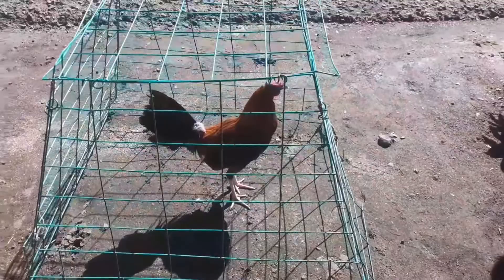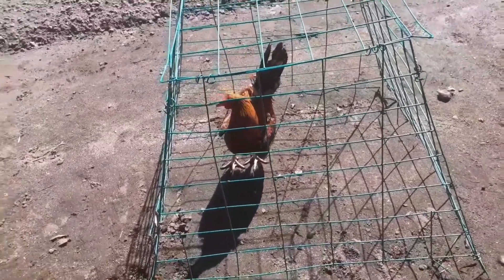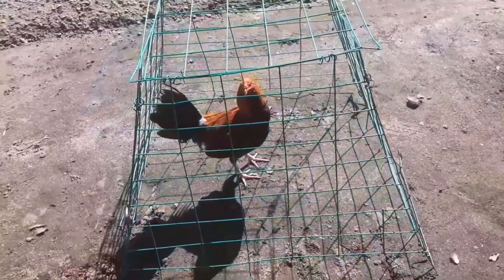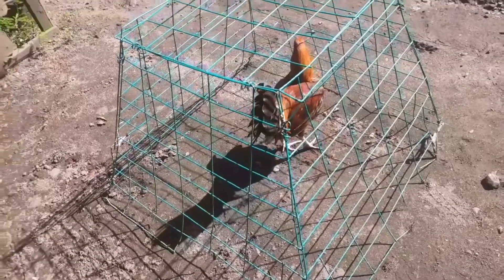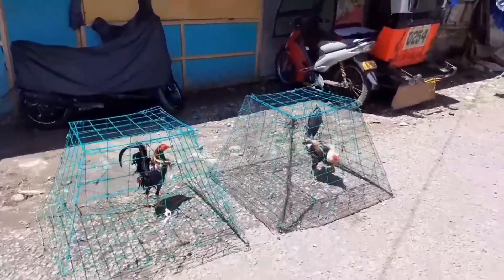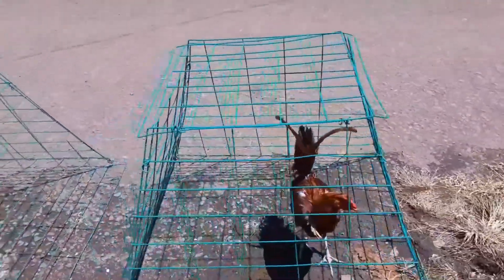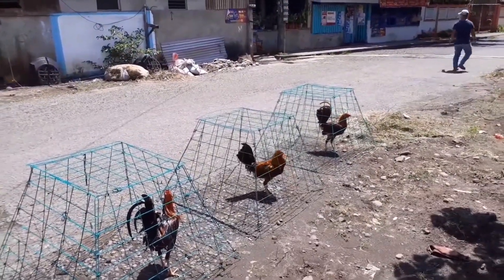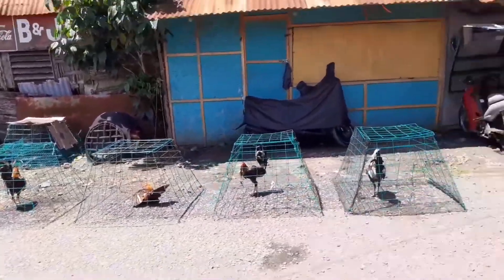PAG PABABA NG TIMBANG ( FINAL CONDITIONING TIP )conditioning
eto na ang huling tip natin sa pag condition ng manok at paraan sa pag papababa ng timbang ng manok para maging malaki yung manok mo sa kalaban.